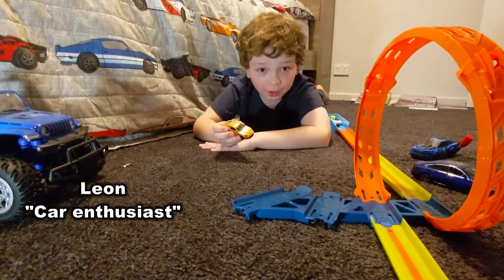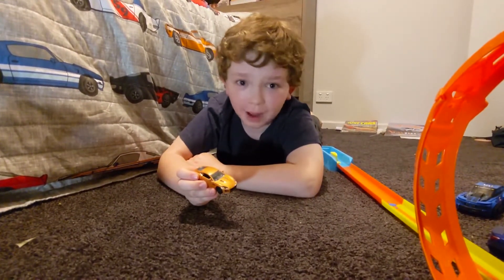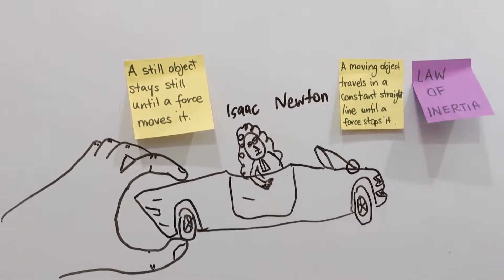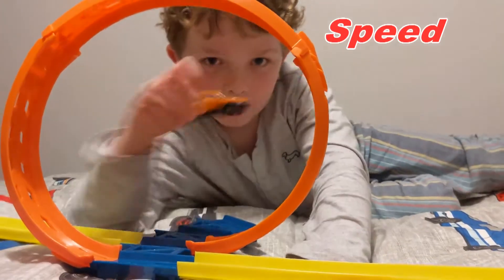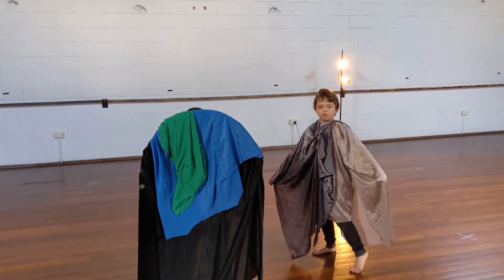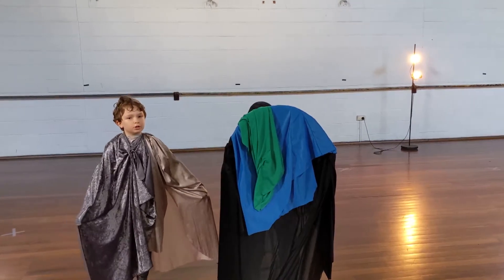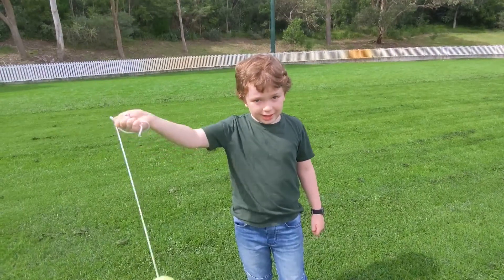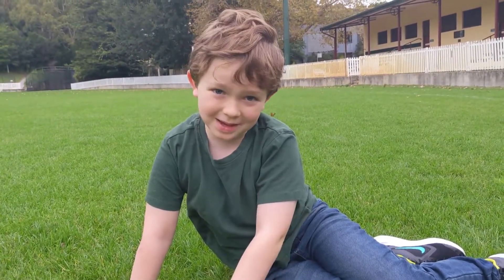Tour de Force - third place, 2021 Sydney Sleek Geeks Science Eureka Prize — Primary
Leon H.

Third place - 2021 University of Sydney Sleek Geeks Science Eureka Prize — Primary

A self-proclaimed car enthusiast, Leon was fascinated by how his tiny toy cars defied gravity and travelled upside down around a loop track without falling to the floor. In Tour de Force, he uses a delightful combination of demonstrations, illustration and performance to examine the role of centripetal force in this natural phenomenon.